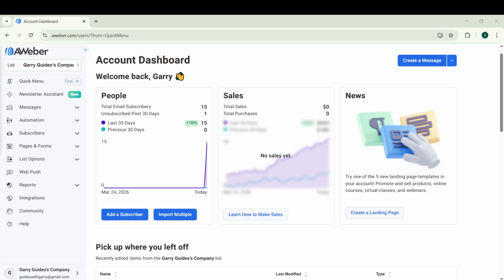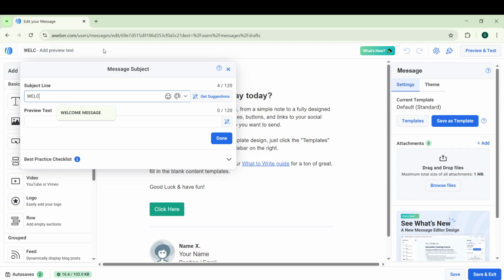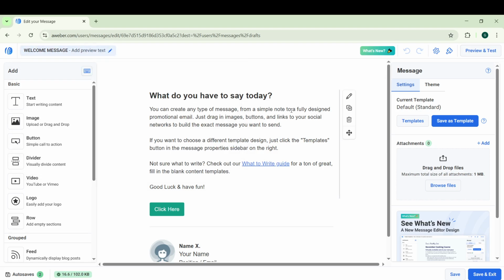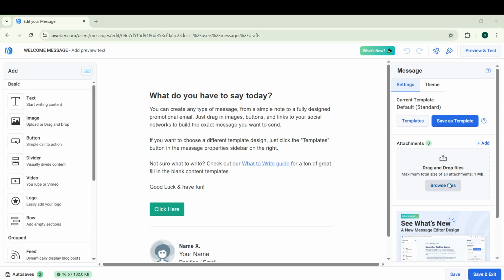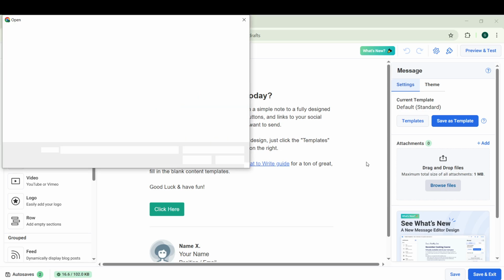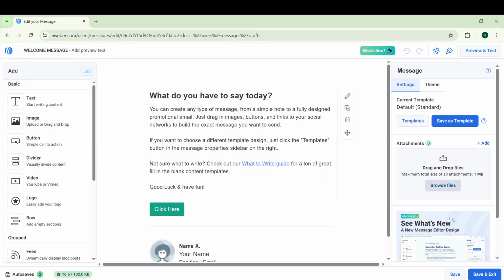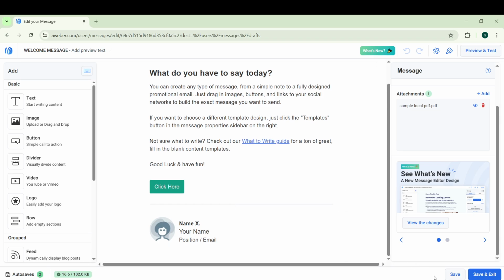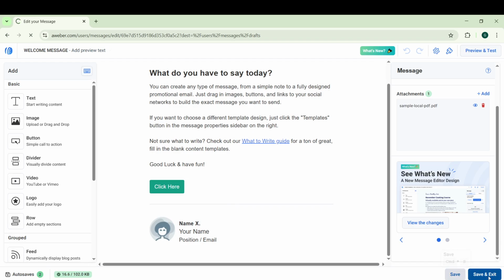How To Attach A File In Aweber [2026 Guide]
-Google Drive
-Google Meets
-Google Sheets
-Google Chrome
-Google Forms
-Google Gmail